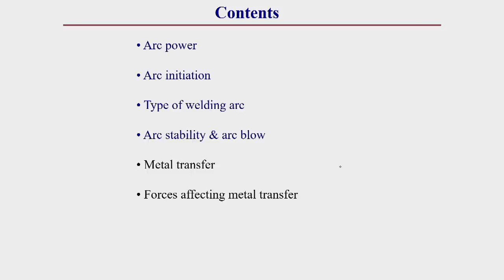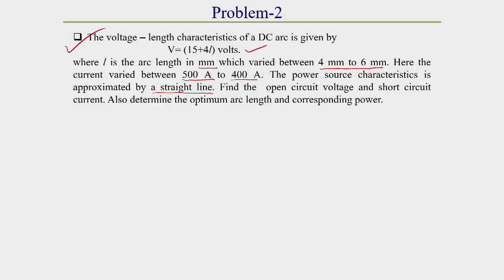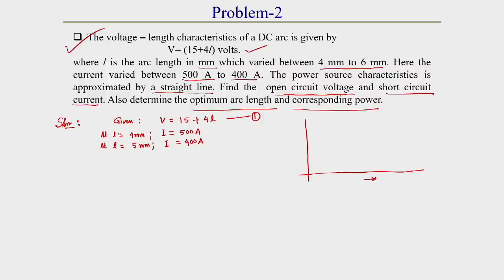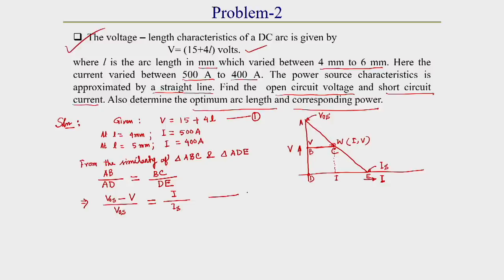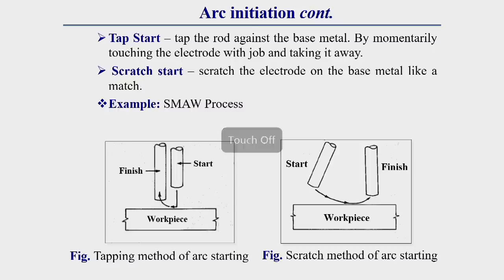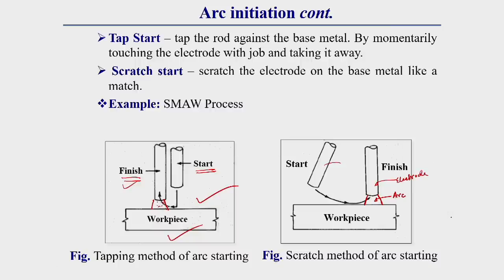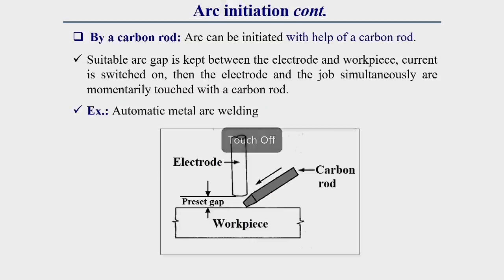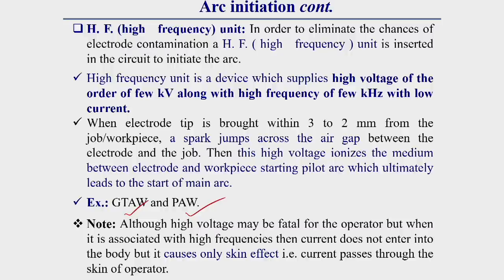Lecture 11: Physics of welding-3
Physics of Welding (Types of welding arc, Arc stability & arc blow)

 To access the translated content:
1. The translated content of this course is available in regional languages.
 2. Regional language subtitles available for this course
 To watch the subtitles in regional languages:
 1. Click on the lecture under Course Details.
 2. Play the video.
 3. Now click on the Settings icon and a list of features will display
 4. From that select the option Subtitles/CC.
 5. Now select the Language from the available languages to read the subtitle in the regional language.